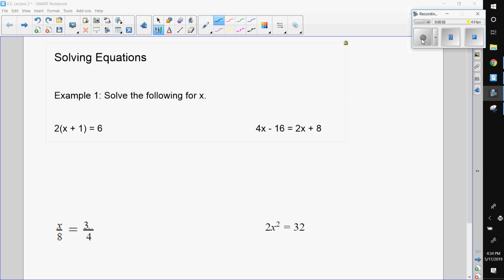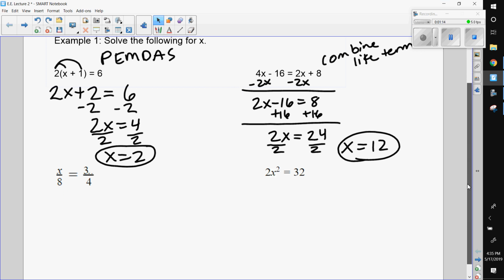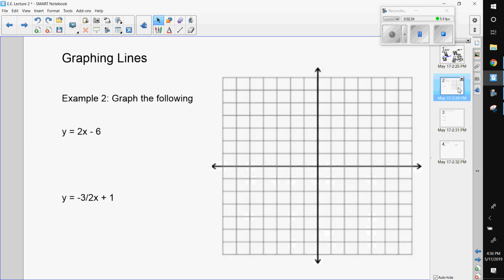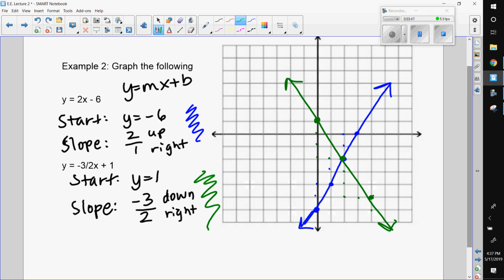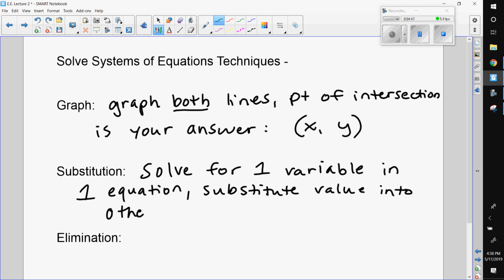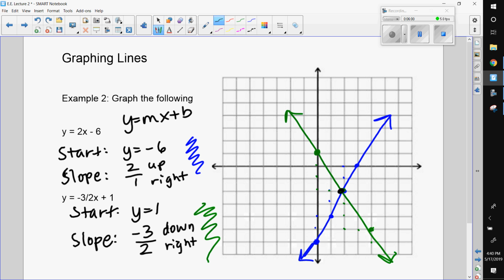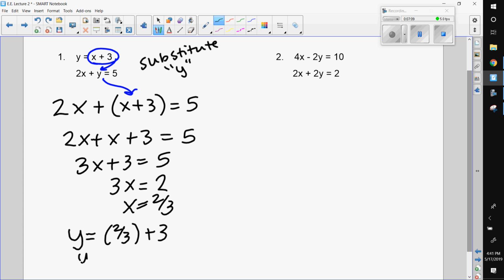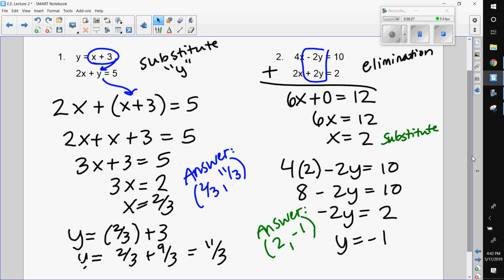College Entrance Exam Practice 2